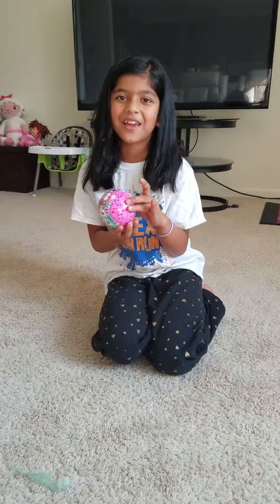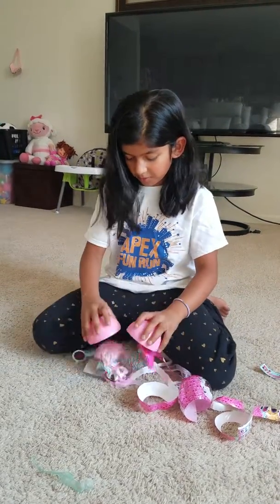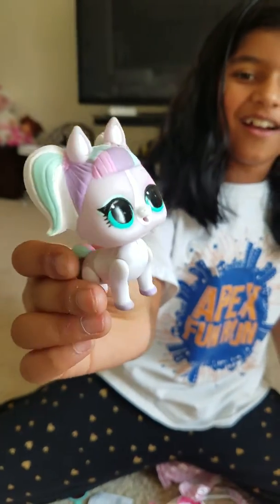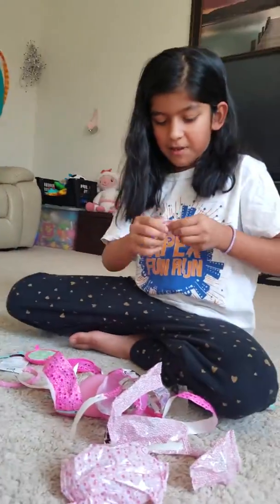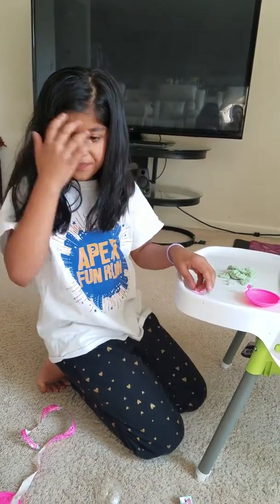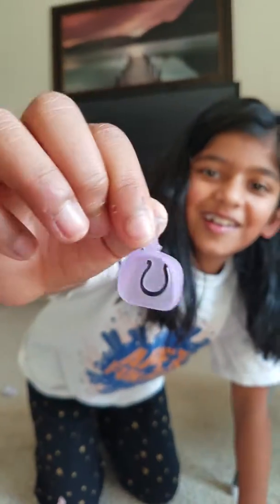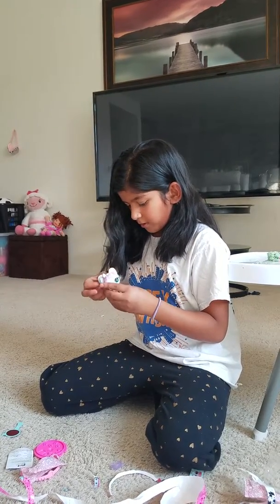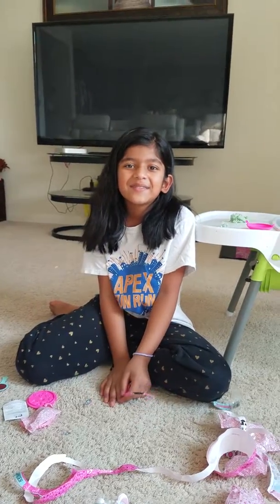Unboxing LOL surprise wave 2 eye spy pet!!